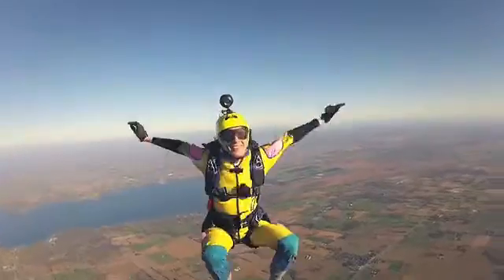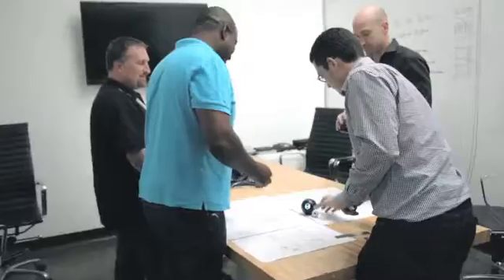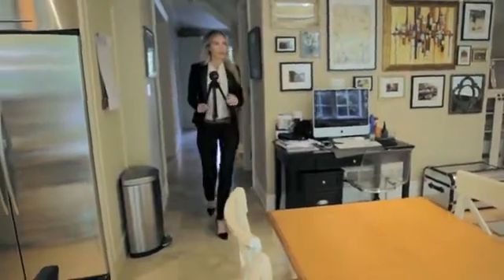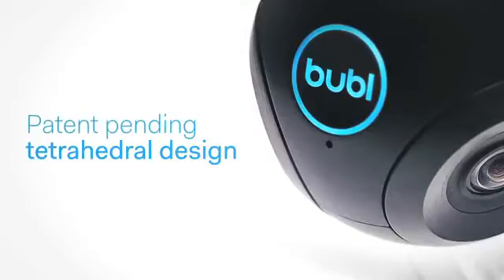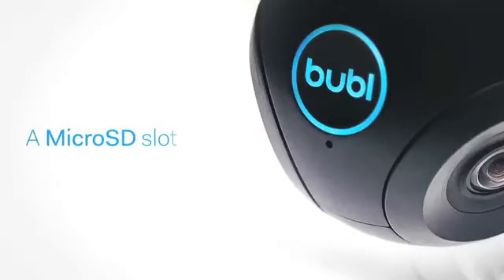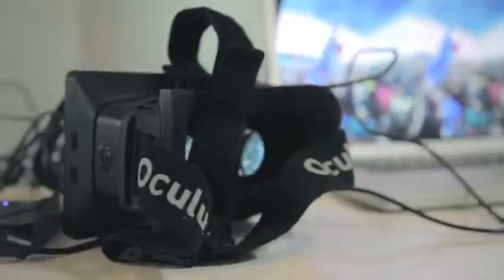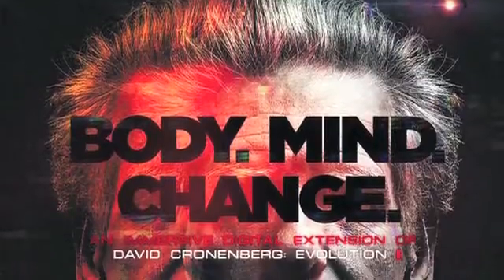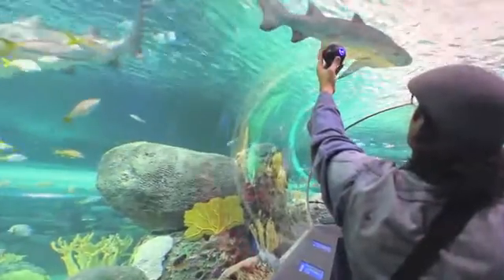Bublcam: 360º Camera Technology for Everyone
The bublcam is a 360º camera and software technology that shares everything around you through spherical photos and videos.